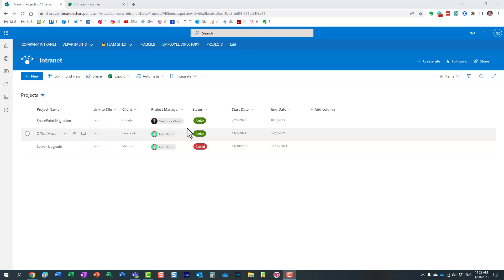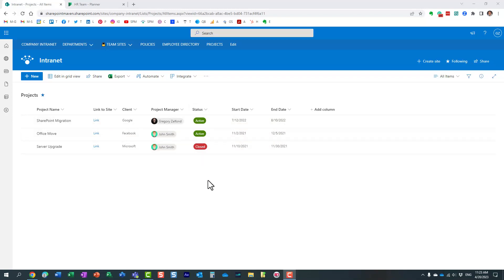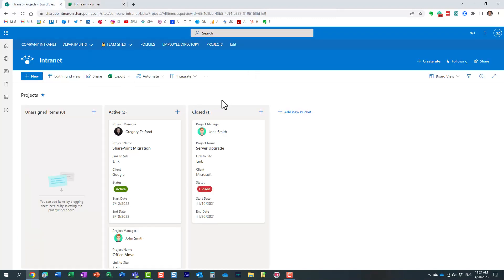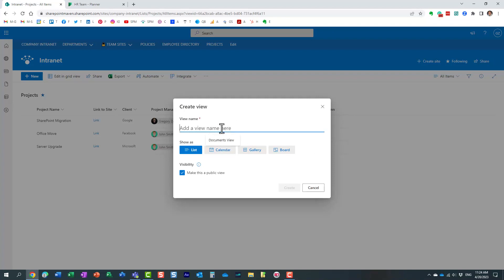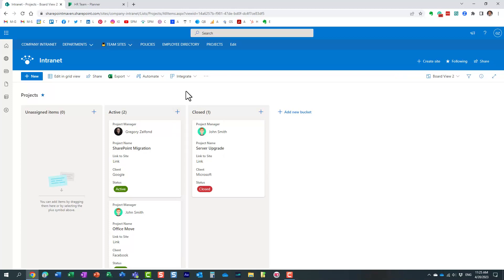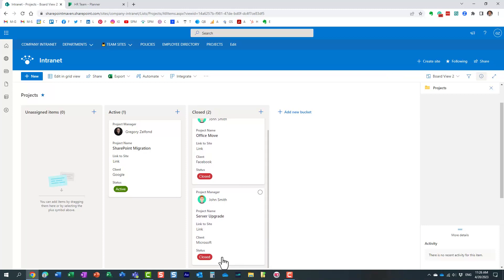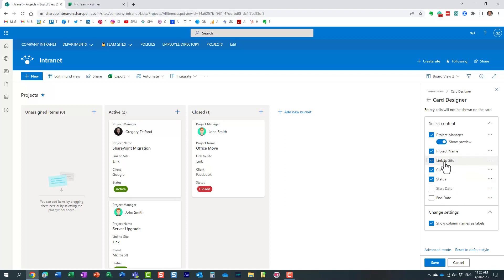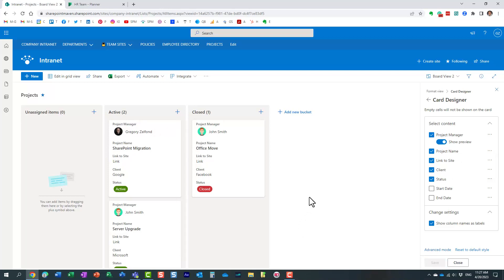How to create Board View on a List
In this video, I explain how you can create a Board View (Planner-style view) on a SharePoint Custom List. Here is an article with additional instructions as well